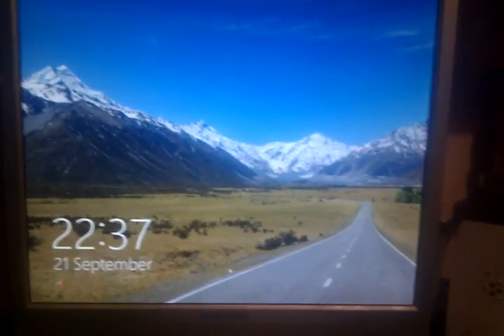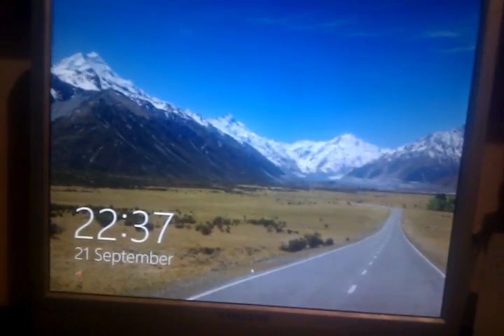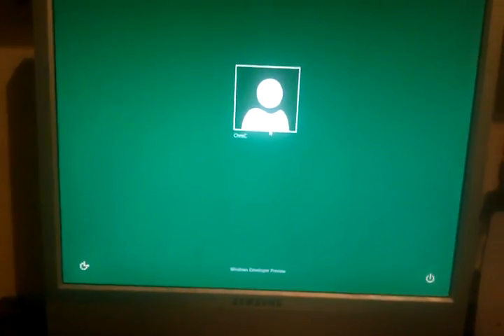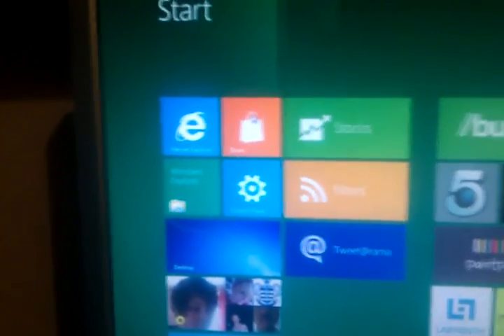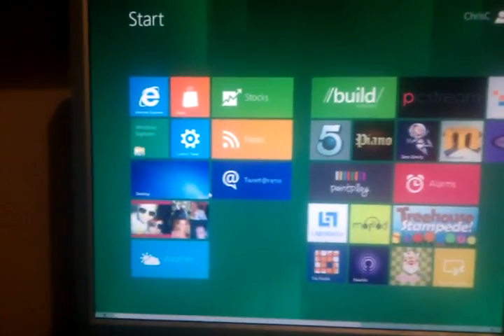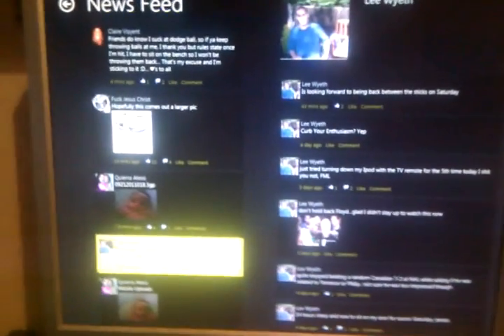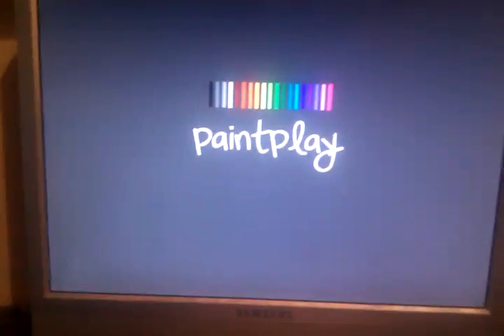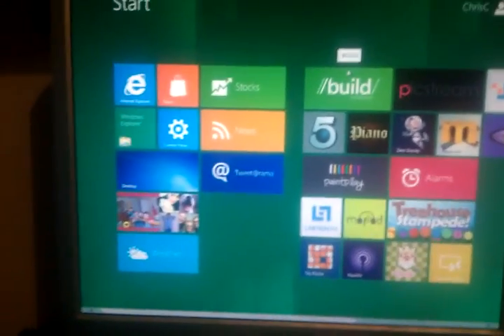Windows 8 - First Impressions